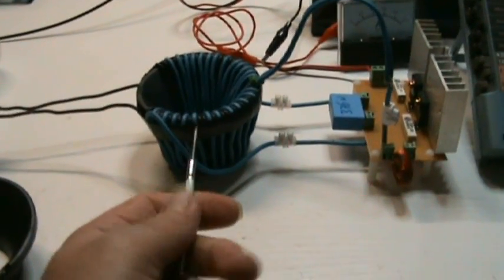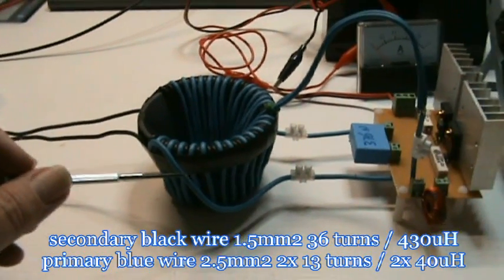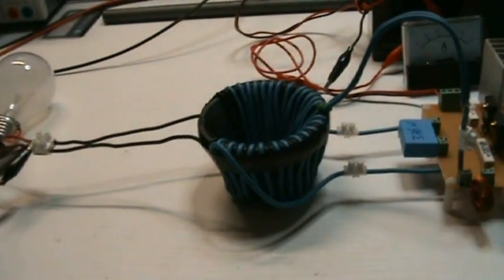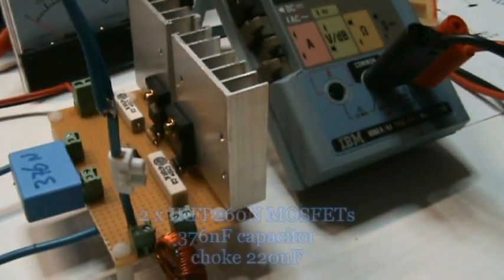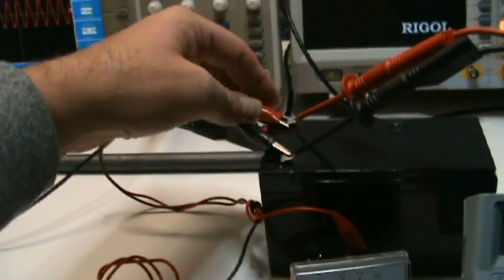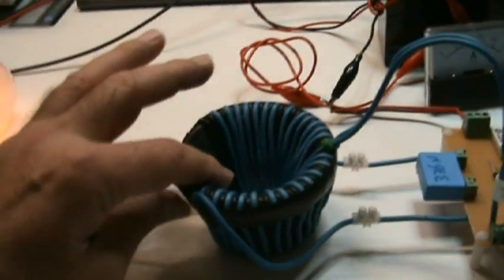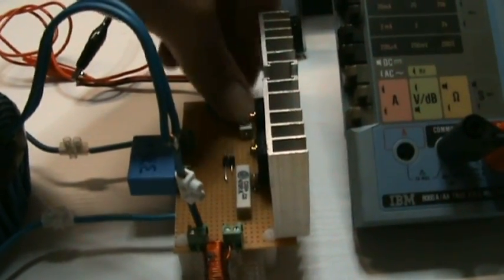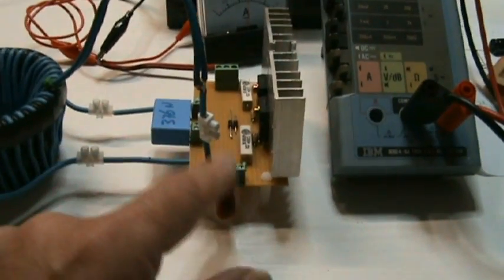GeoFusion roundcore replication 1